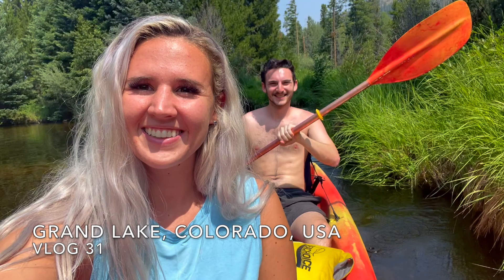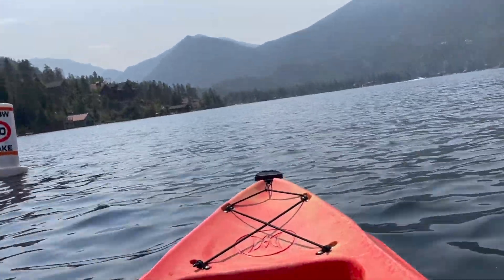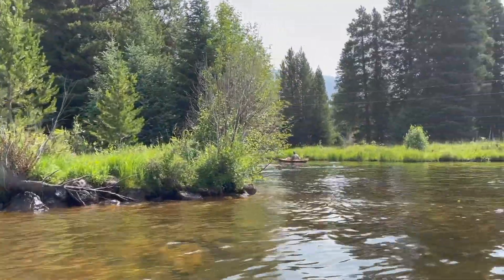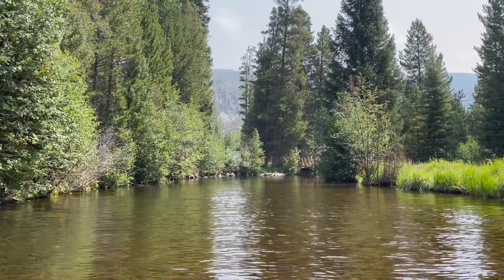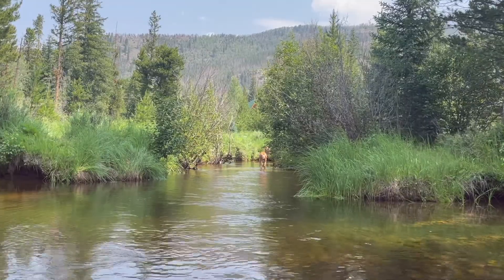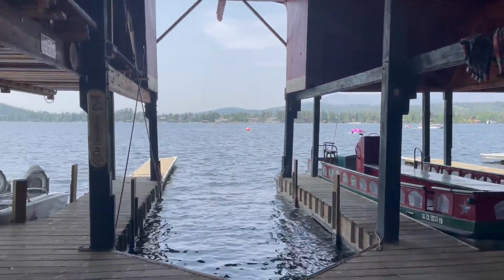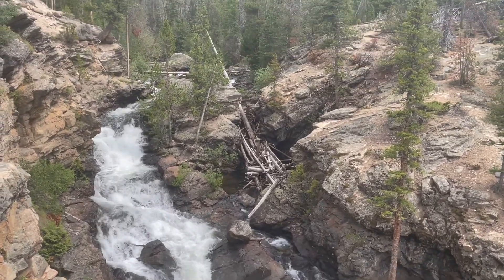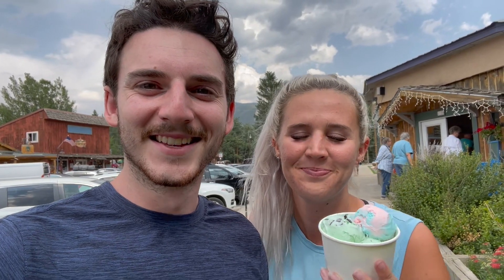Discovering Our SECRET COVE On Grand Lake | Colorado, USA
Our third day in Colorado was spent in the beautiful town of Grand Lake. This small, but popular town is also home to Colorado's largest natural lake. The lake is absolutely picturesque, and the size means you'll have plenty of space to sail, kayak, or relax and enjoy the day at your leisure. We were glad to find a secret cove near the end of Grand Lake where we saw the majestic Rocky Mountains and even saw a deer in the river a few feet from our kayak.

The second part of our day was spent hiking to Adams Falls in Rocky Mountain National Park. After lunch, we drove less than a mile into the national park where we began our walk. Adams Falls was only about a half mile from the parking lot, making this accessible for almost anyone. There were other hiking trails and camping sites we could have discovered if we had more time left in the day. The waterfall was a great sight to behold, especially when we hiked below the viewpoint to get a better look. The falls is definitely worth it, since it was so easy to get there.

We are Jacob and Jenny Warren! We are passionate about traveling the world. We started vlogging our travels in May, 2021 with a goal in mind to travel the world. After visiting Costa Rica and French Polynesia, we realized the time was right to quit our jobs and travel full time. In late 2021, we left everything to become full time travel vloggers and we've loved every minute of it. Our goal is to make it to all seven continents and visit many countries as possible. We hope you will follow along on our journey and that we can inspire you to travel in your own country or around the world!